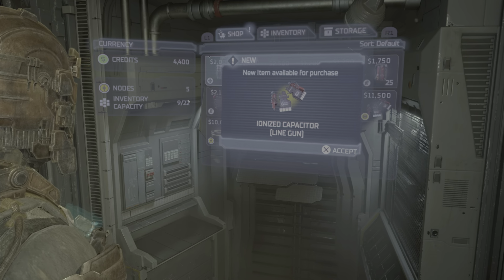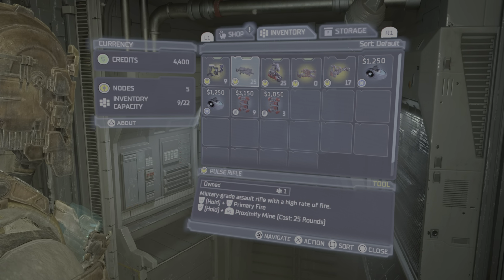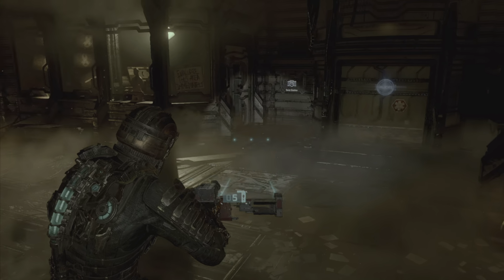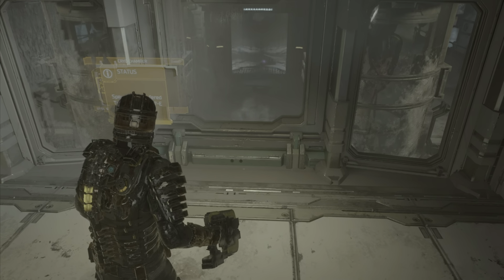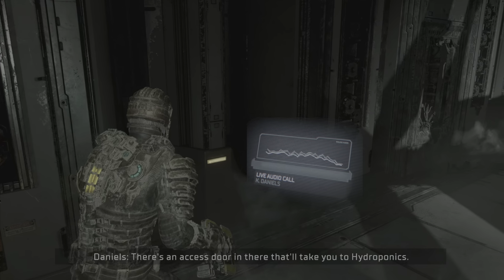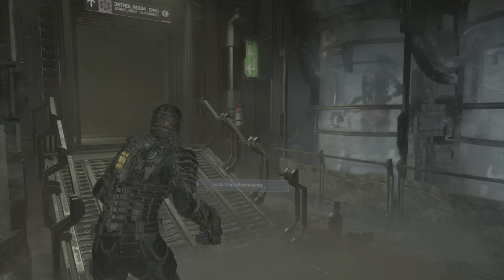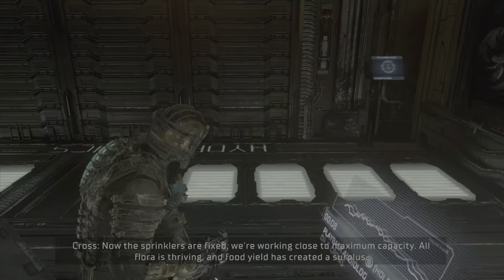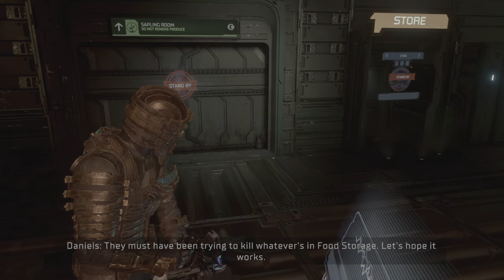BULLETS DON'T HURT HIM!!! [DEAD SPACE WALKTHROUGH GAMEPLAY PART 8]